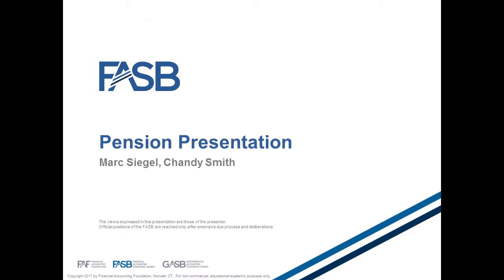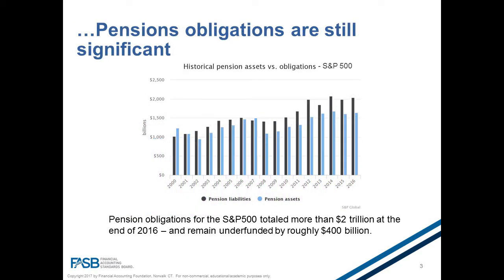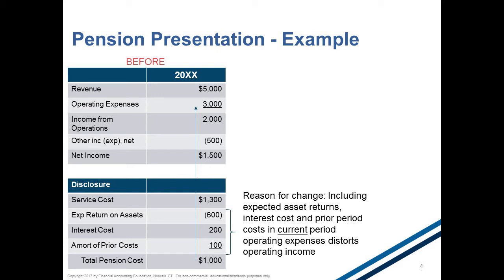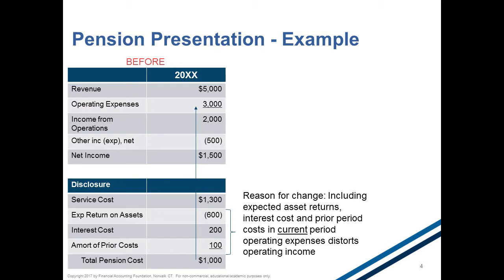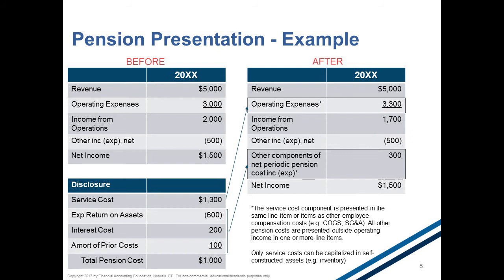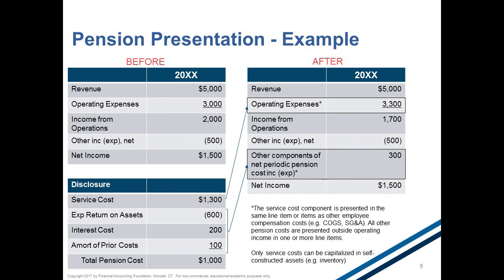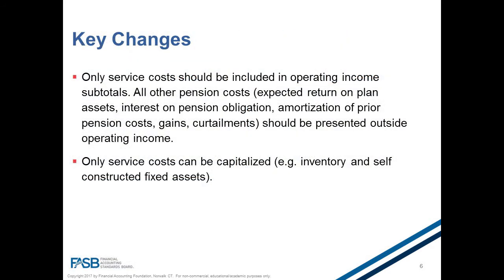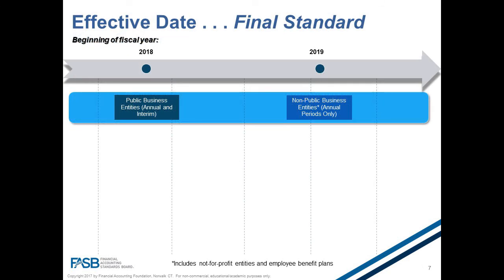FASB Pension Presentation Standard: Webcast for Investors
*The views expressed in this presentation are those of the presenter.
Official positions of the FASB are reached only after extensive due process and deliberations.

This video features FASB Member Marc Siegel and FASB Senior Investor Liaison Chandy Smith. They discuss how the changes do not affect how the pension cost components are measured, but rather, how they are presented and which pension costs can be capitalized. They walk through the presentation changes (including an example), and how investors should be taking a closer look at operating income accordingly.

Any company with a single employer pension or postretirement benefit plans, in all industries, are impacted. Public companies are required to adopt the standard in 1Q2018, and other organizations will adopt in 2019. For more information about the pension presentation standard, please visit fasb.org.